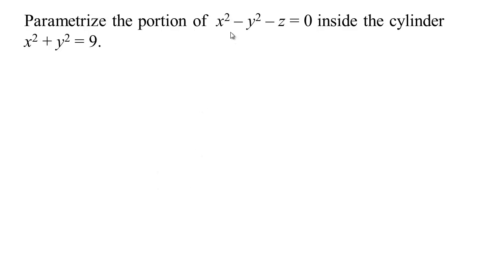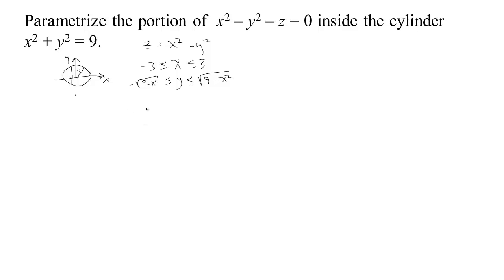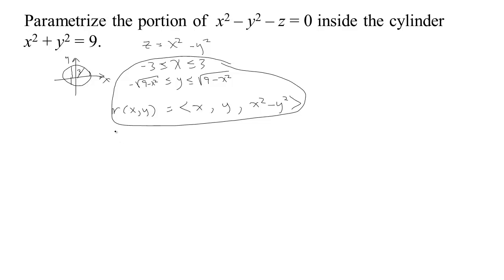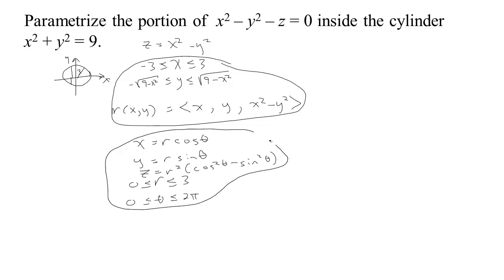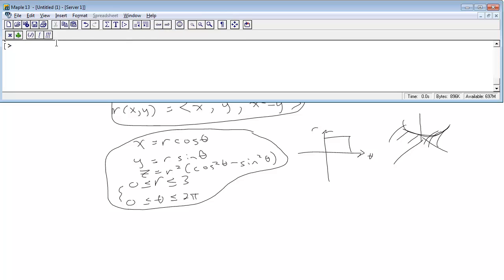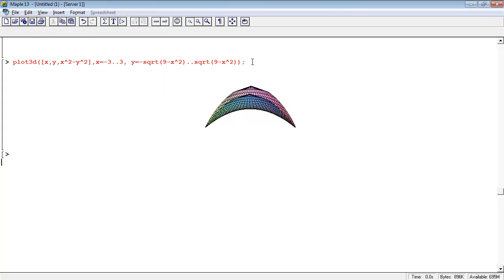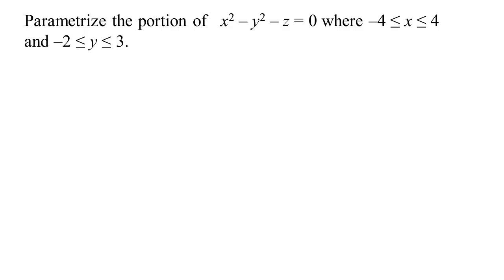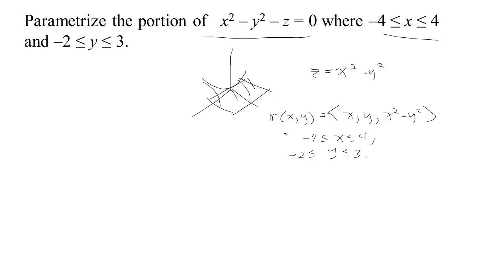Parametrizations-Part 2-hyperbolic paraboloid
Parametrizationing hyperbolic paraboloids